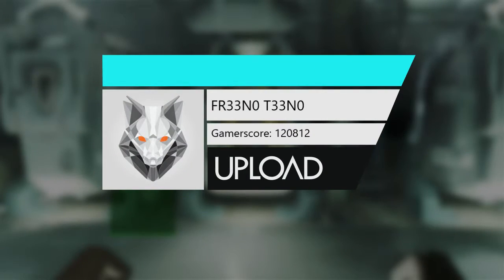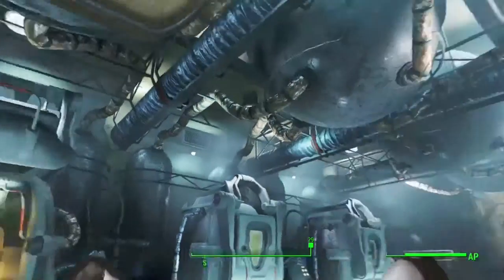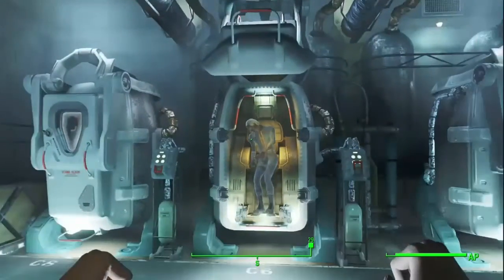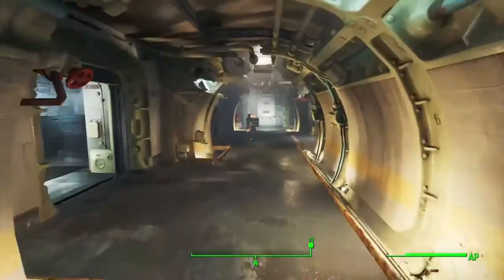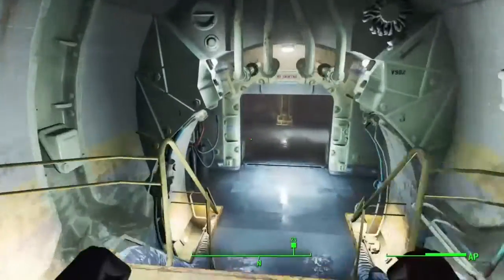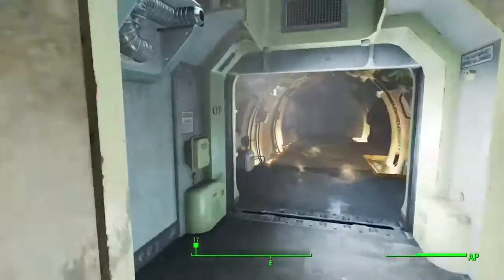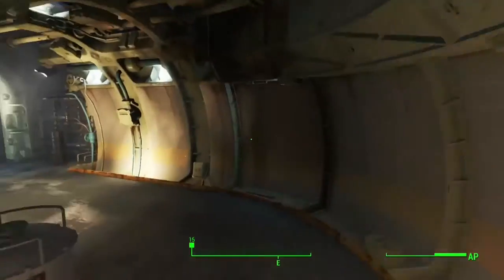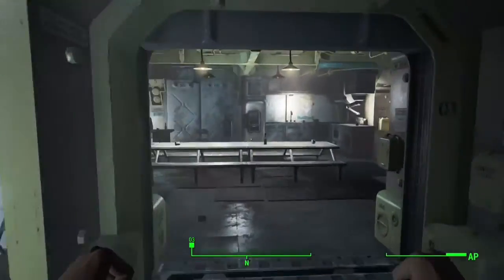Future Retro Fallout 4 Achievement Guide